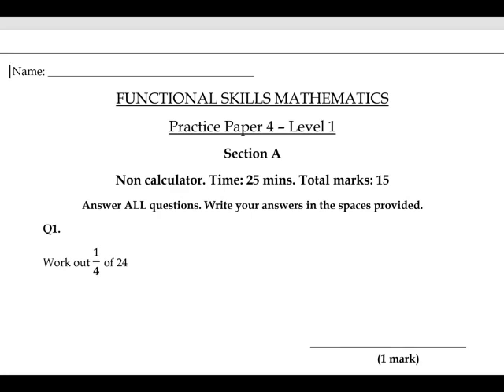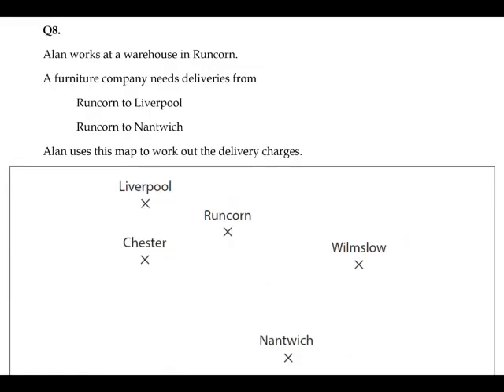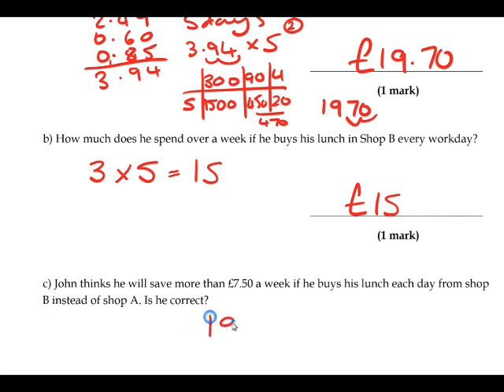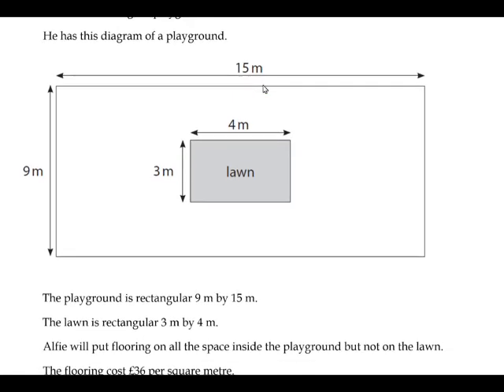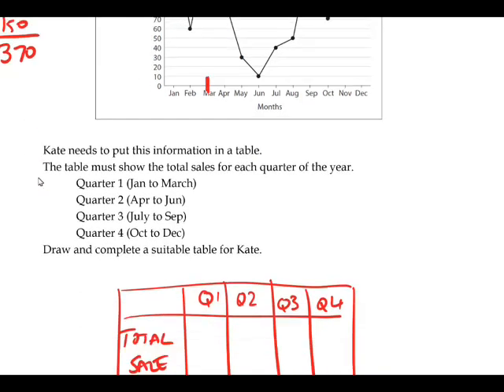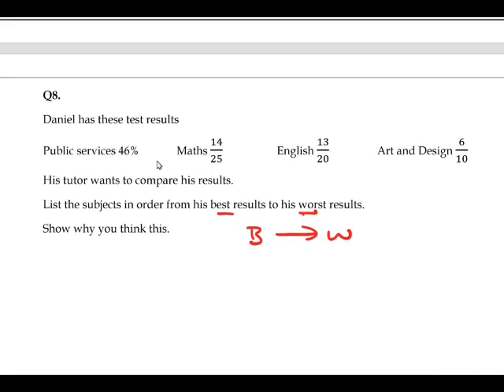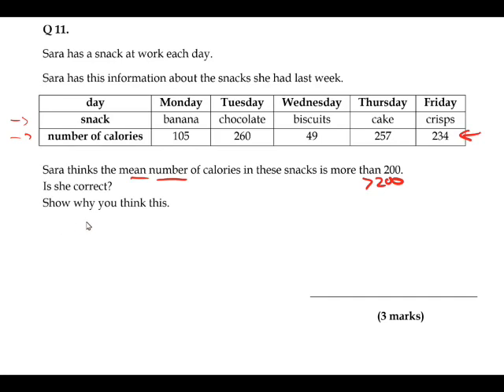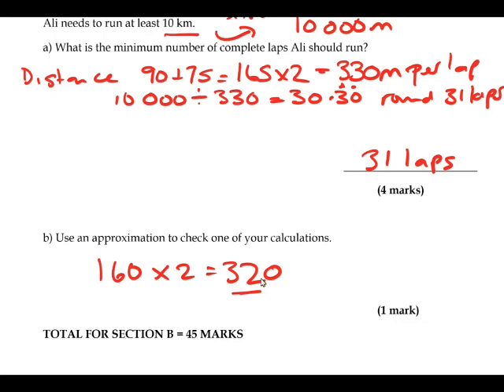Practice Paper 4 Level 1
FS Maths C&G PP$ Level 1 answers.